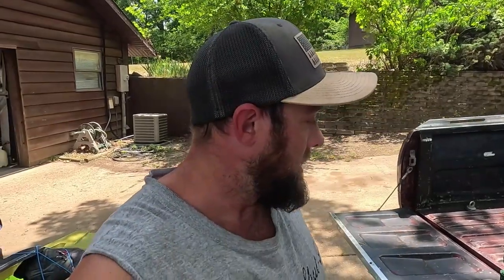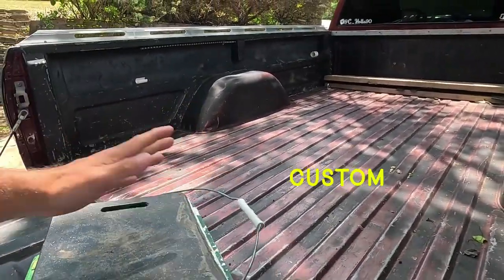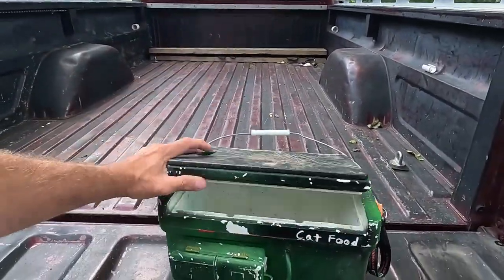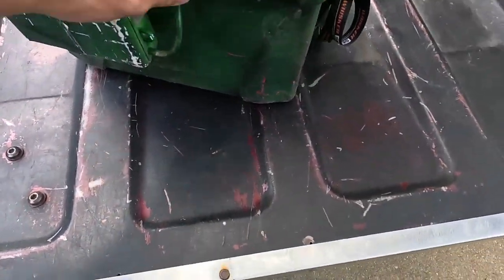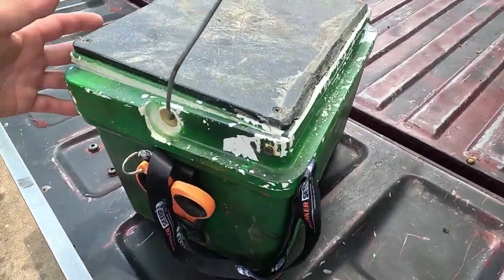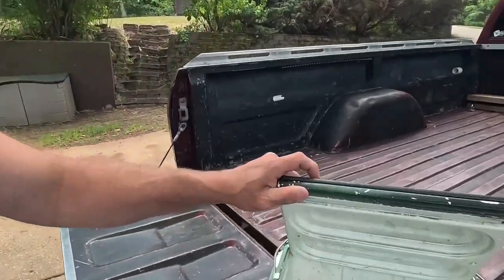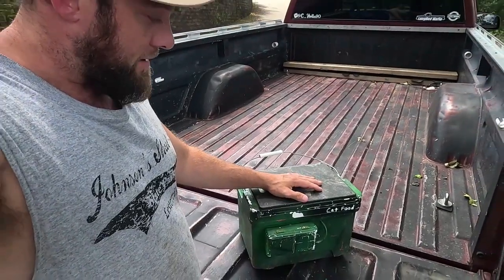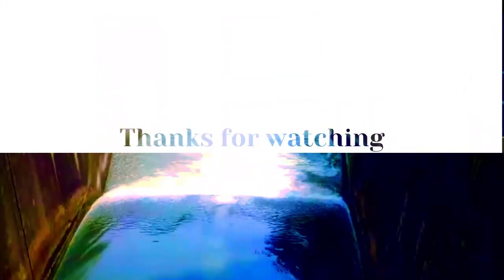This is how I made my cooler for LIVE BAIT!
Simple yet effective, this little thing is handy for toting live bait to my fishing spots, Super easy and cheap to build.

-Cutting board